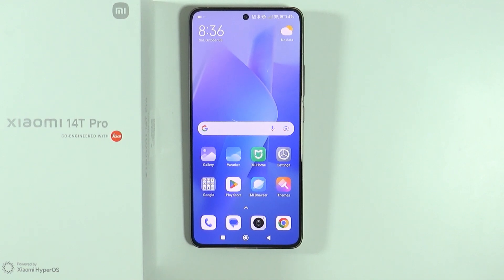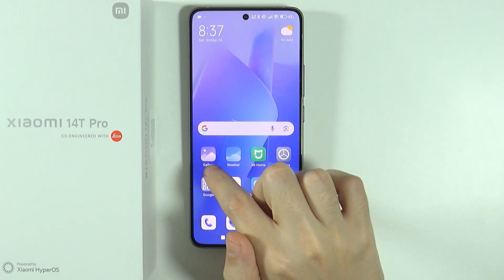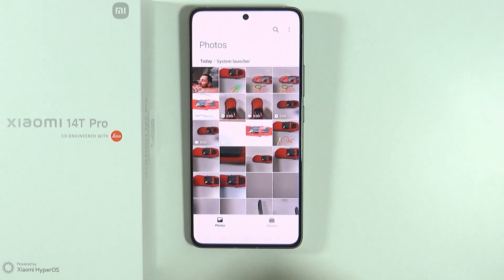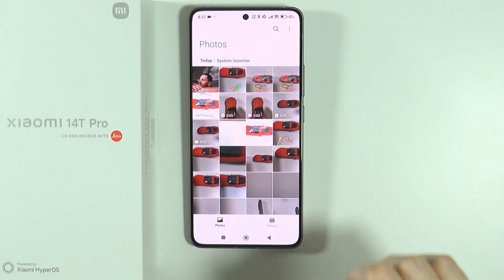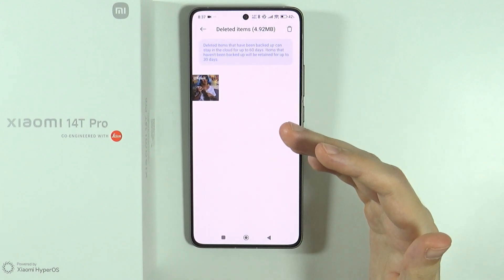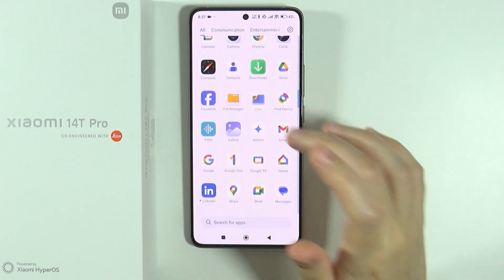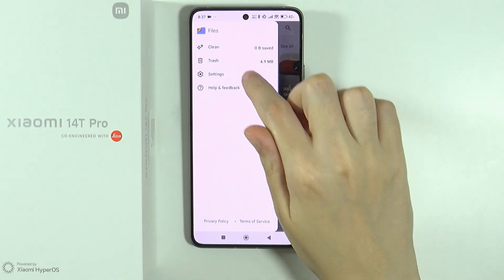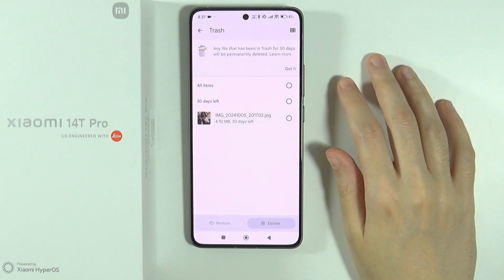Xiaomi 14T/14T Pro: How to Find Trash (Recycle Bin)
In this quick guide, we’ll show you how to find the trash or recycle bin on your Xiaomi 14T or 14T Pro. Learn the steps to access deleted files and restore items if needed. Follow along to manage your deleted content with ease!